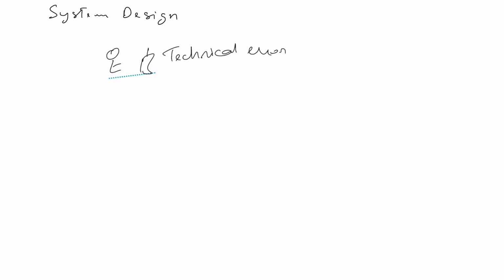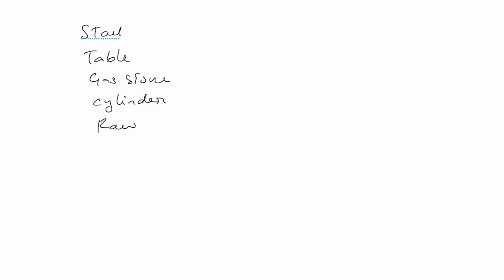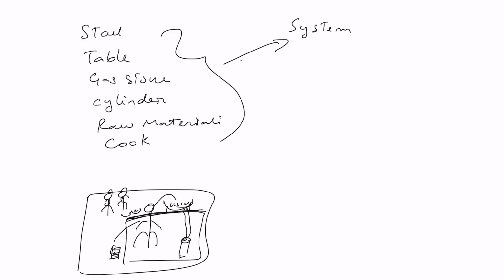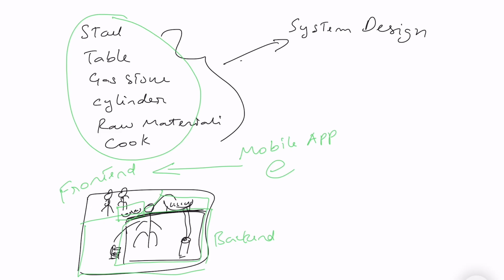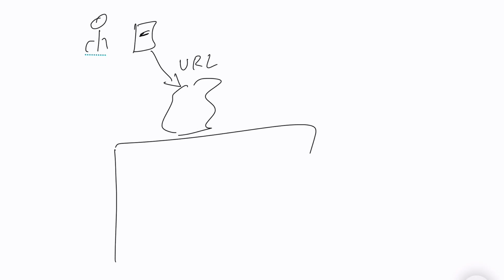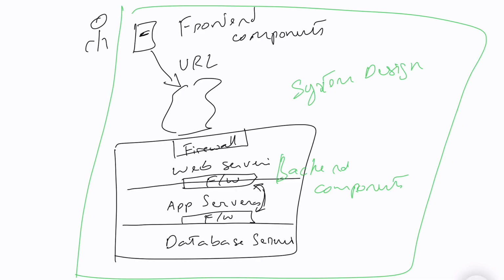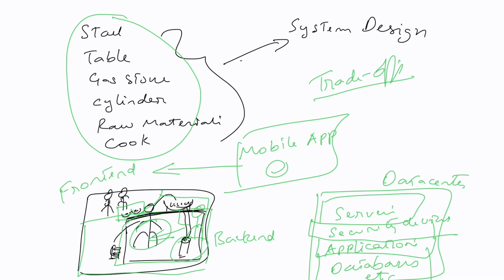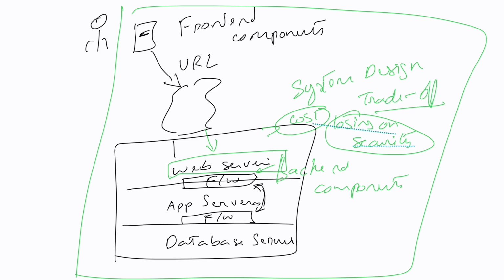What is System Design? Explained Simply | System Design Basics #01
Ever wondered how apps like Instagram or Zomato actually work
behind the scenes? That's System Design.

In this video, I break down System Design from scratch —
no jargon, no assumptions. Whether you're a fresher, a
mid-level engineer, or just someone curious about how
technology works, this one is for you.

What you'll learn:
→ What "System" and "Design" actually mean
→ A real-world analogy (yes, using a Samosa shop!)
→ How a high-level IT system works — web, app, and database
→ Why System Design matters